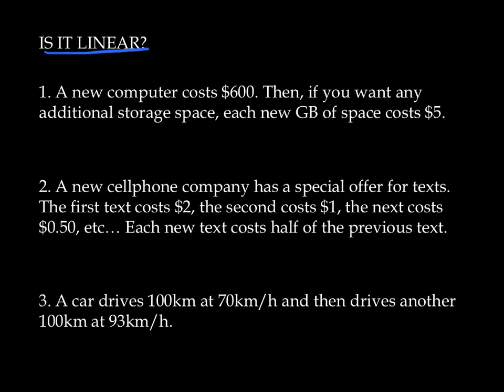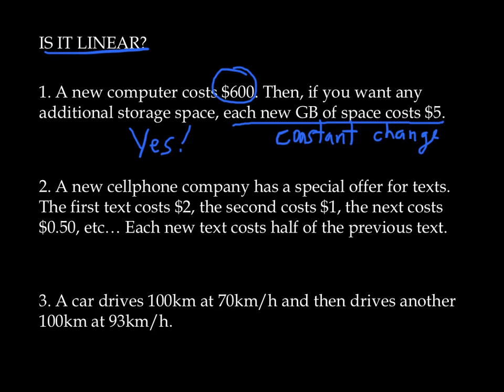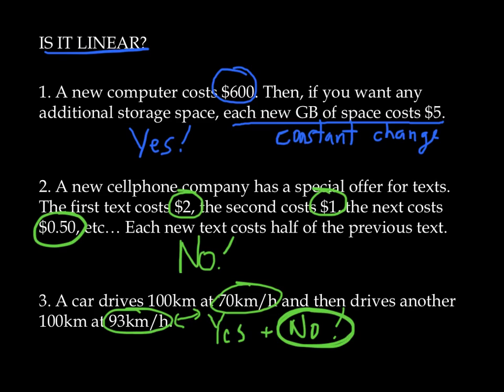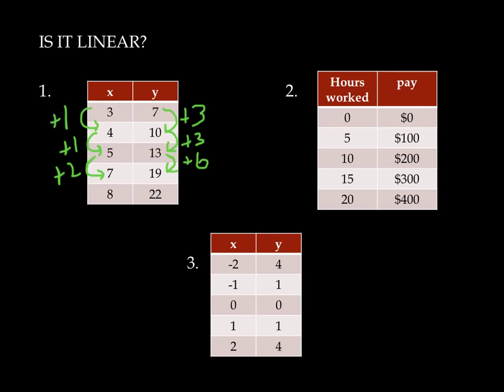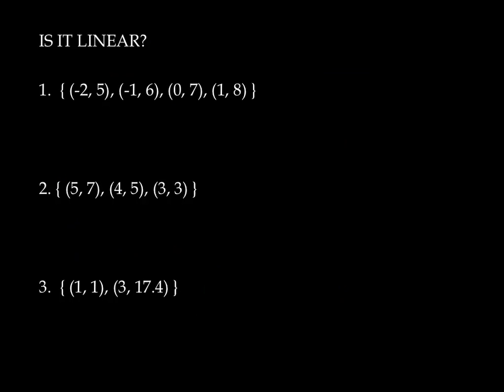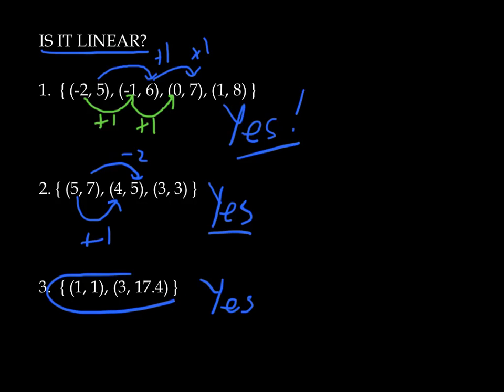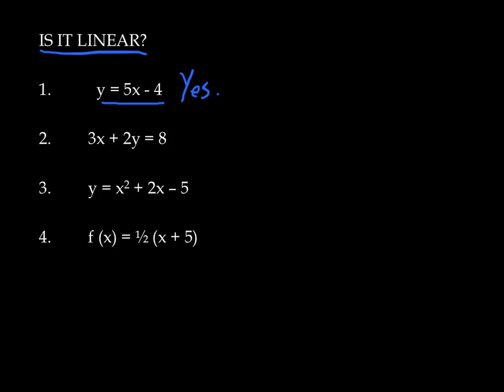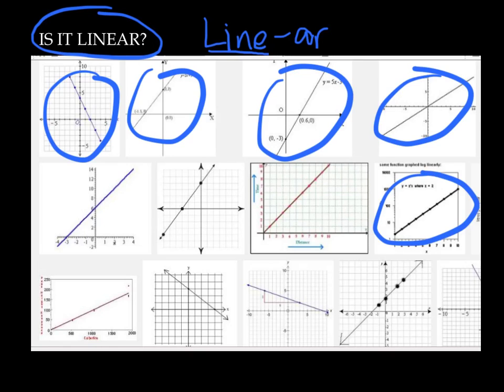R4 part 2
R4 rep linear funcs part 2